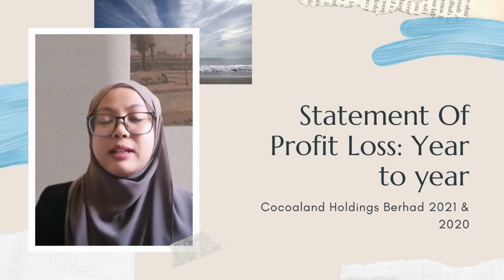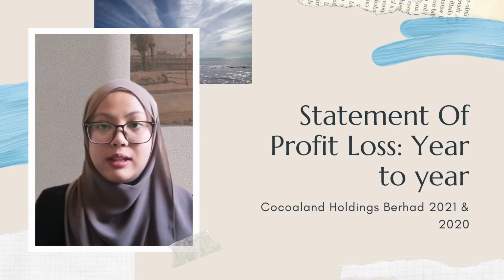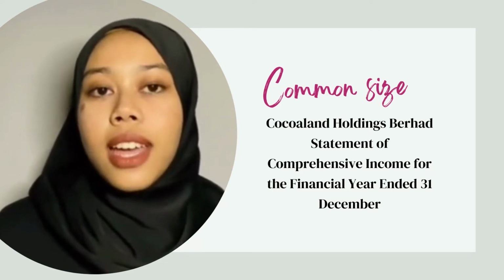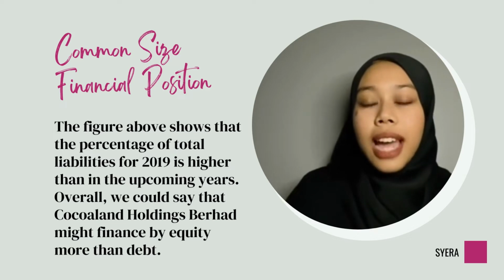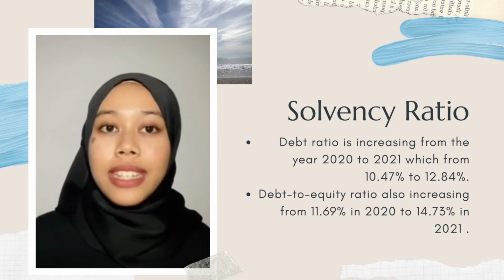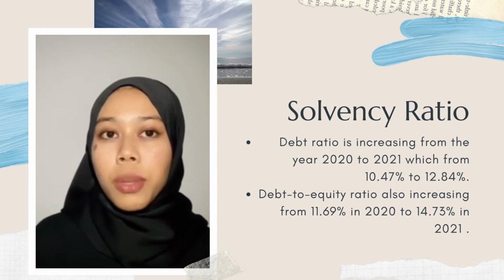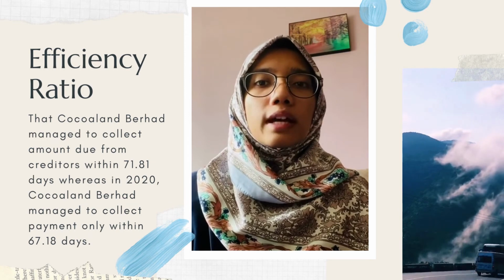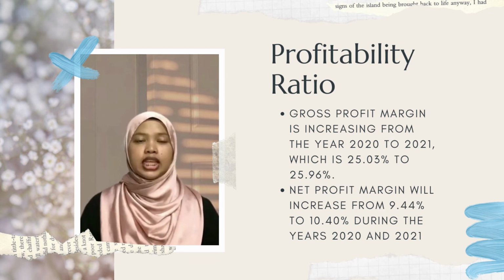Cocoaland Holdings Berhad- Can watch here if audio problem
FINANCIAL STATEMENT ANALYSIS (FIN 658)
NO NAME STUDENT ID
1 NUR SYAHERA BINTI KAMARALLADIN 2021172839
2 NURUL SABRINA BINTI MOHD YASSIN 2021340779
3 HANI ZAFIRAH BINTI MOHD YUSOF 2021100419
4 NASUHA BINTI MUSA                            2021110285

PREPARED FOR:
MADAM SALWANI BINTI AFFANDI

DATE OF SUBMMISION:
14 JULY 2022